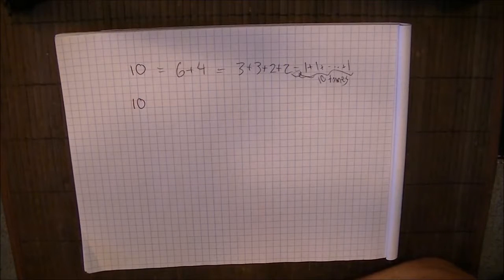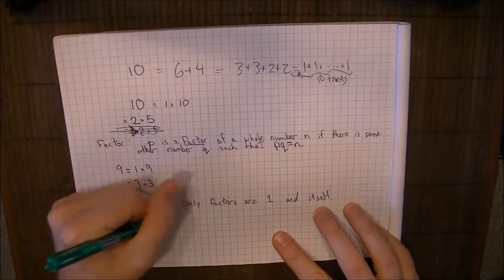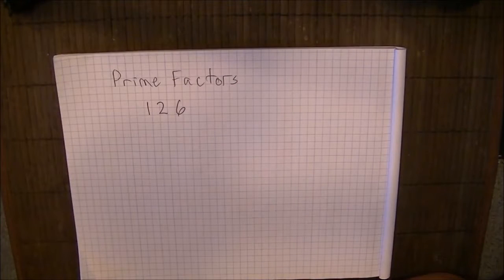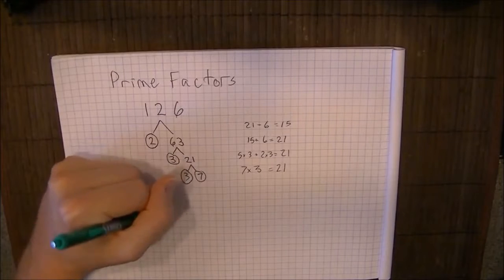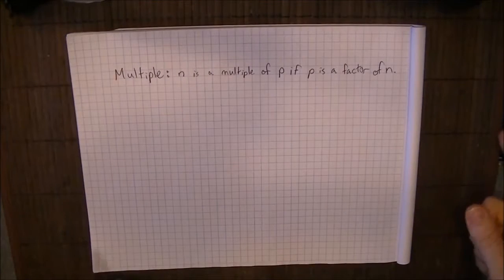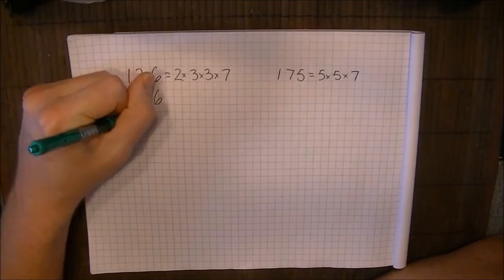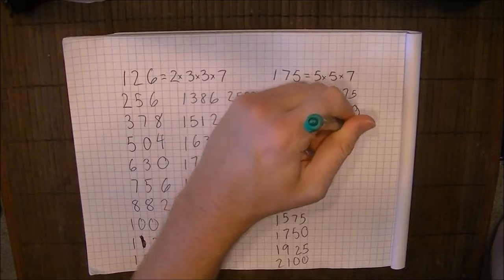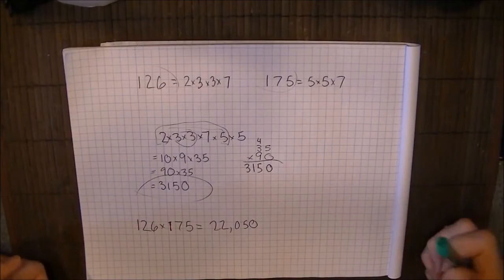MTH115A Lecture 2 Part 2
Prime Factoring and Common Multiples